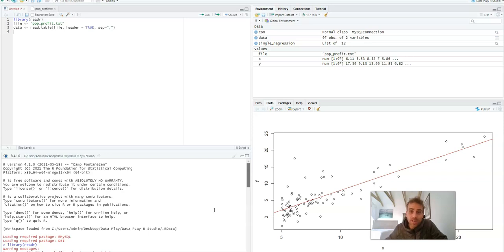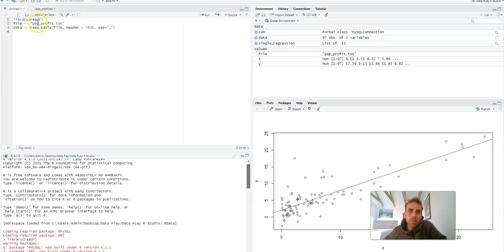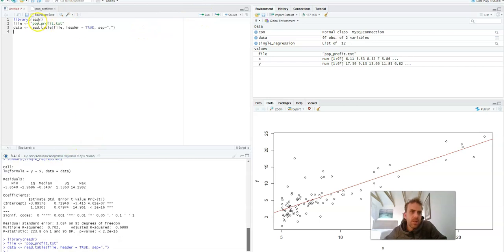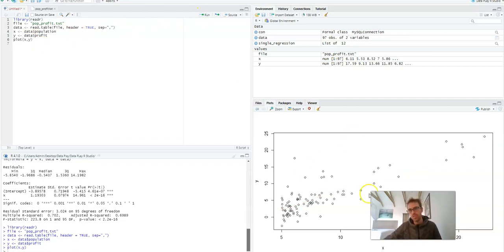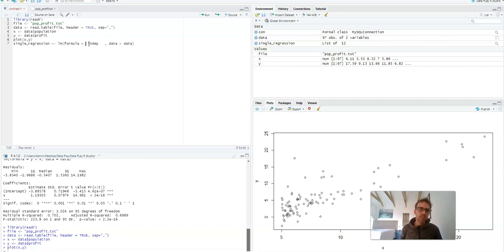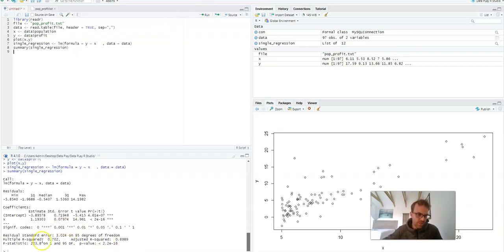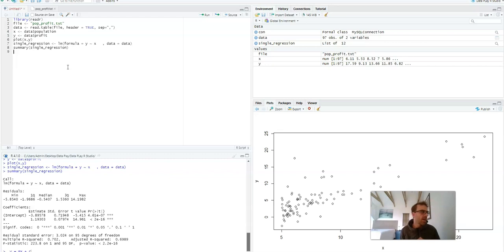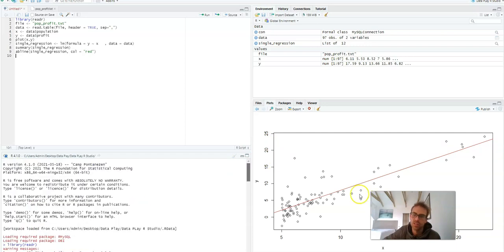Single Featured Linear Regression Using R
Click "Show More" To See Code.

*Note YouTube does not allow assignment operators, therefore I have used an equal sign below. Please replace with assignment operator in your code.

library(readr)
file = "pop_profit.txt"
data = read.table(file, header = TRUE, sep=",")
x = data$population
y = data$profit
plot(x,y)
single_regression = lm(formula = y ~ x   , data = data)
summary(single_regression)
abline(single_regression, col = "red")